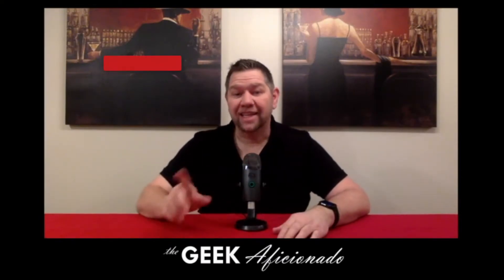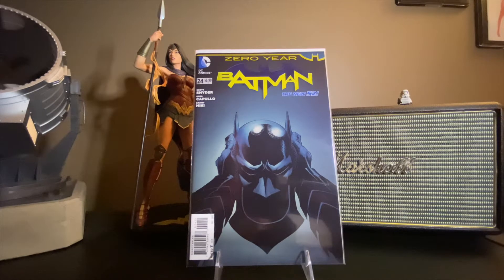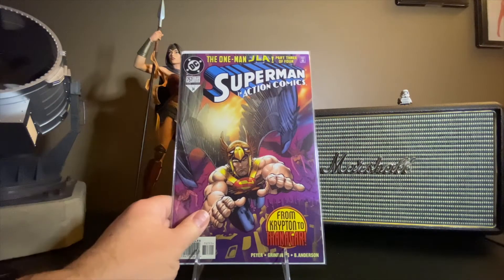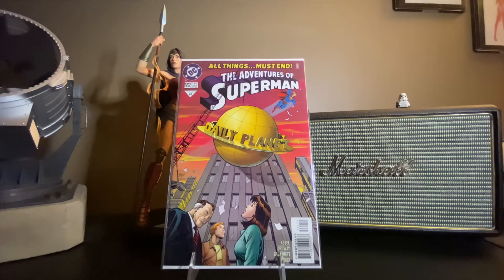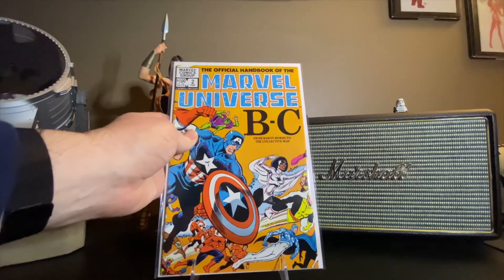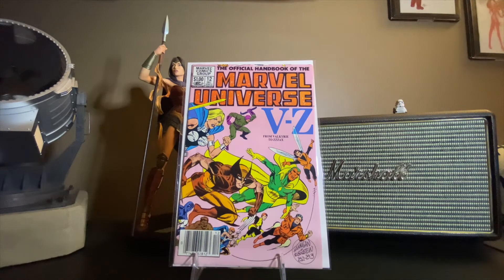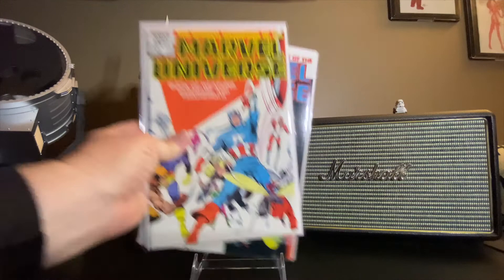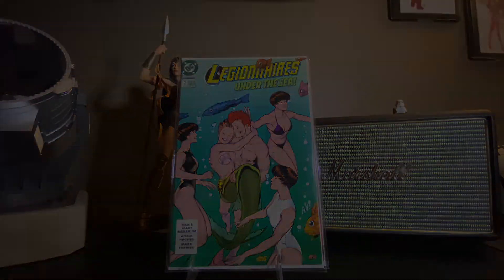A HALF-PRICE HAUL OF COMICS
I scoured a local Half Price Books for some filler issues and found some cool hard-to-find comics and some vintage nostalgia.